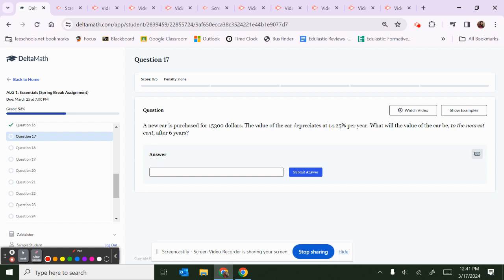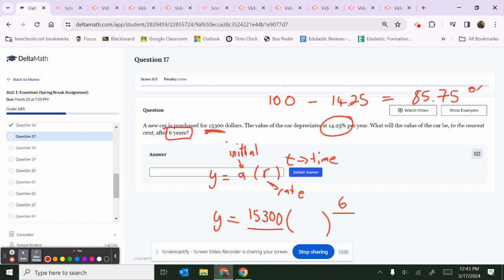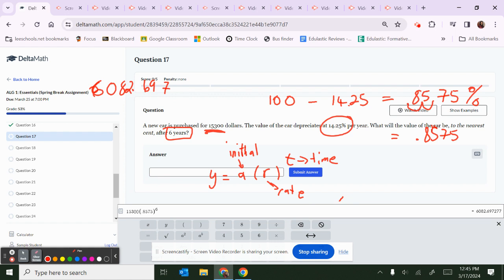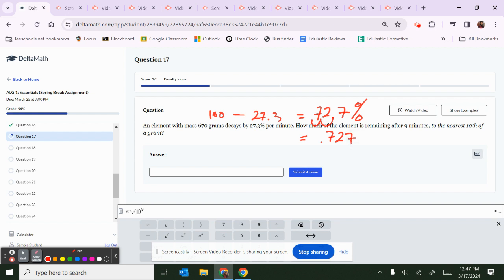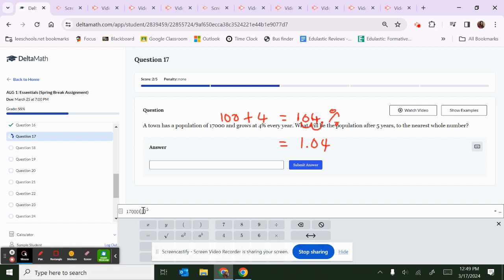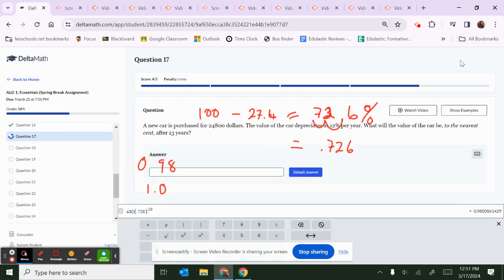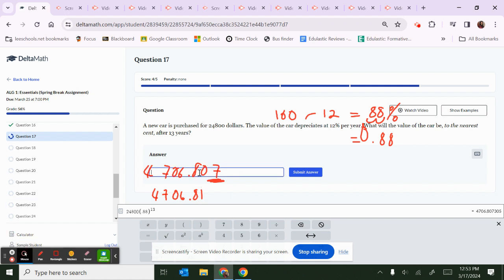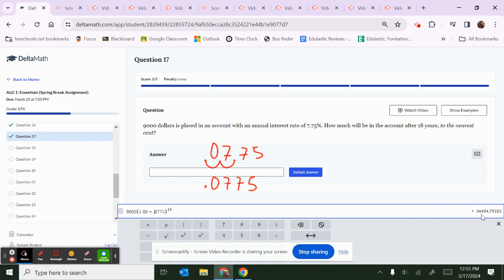Spring Break Assignment - Q17